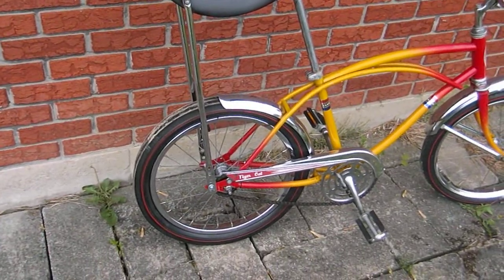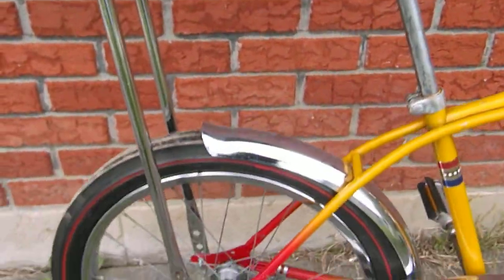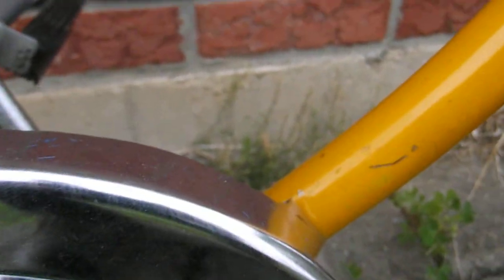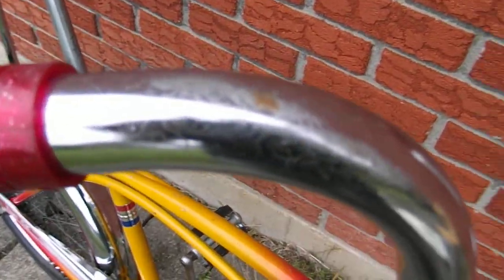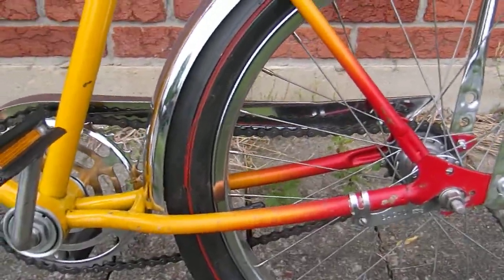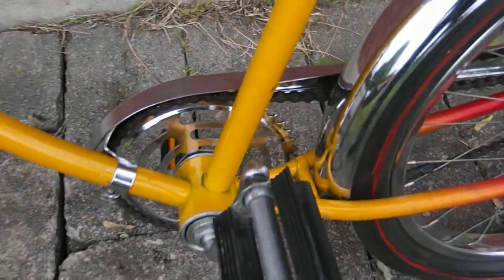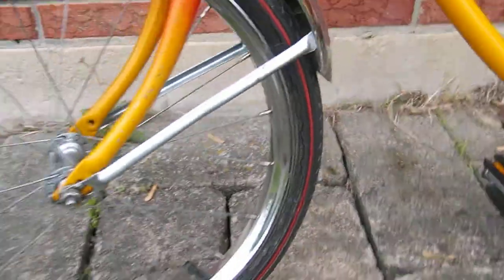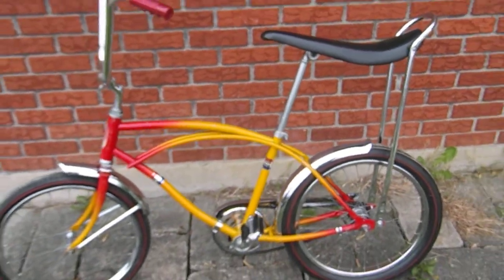Fleetwing Tiget Cat